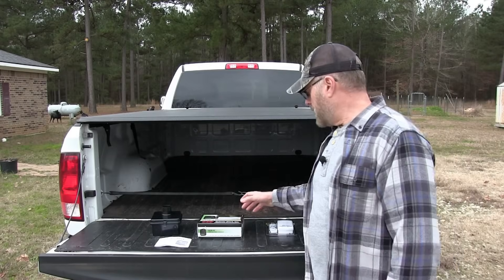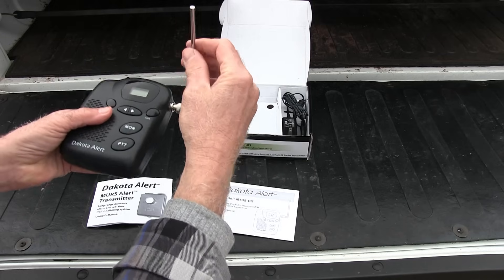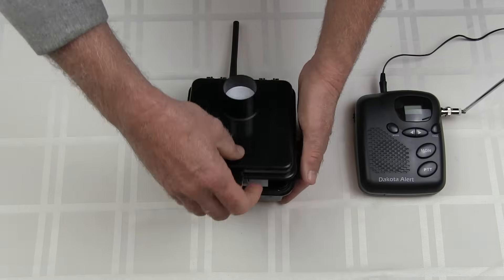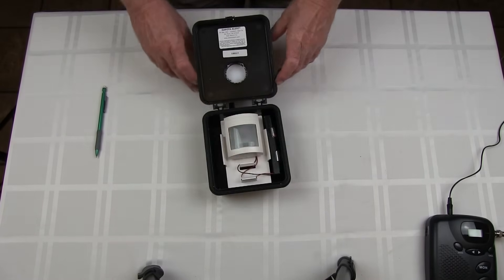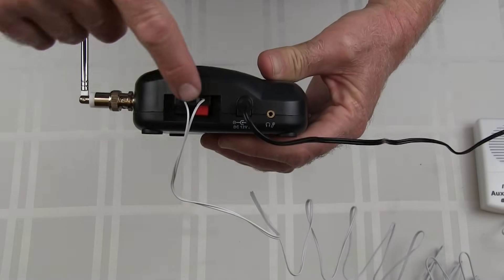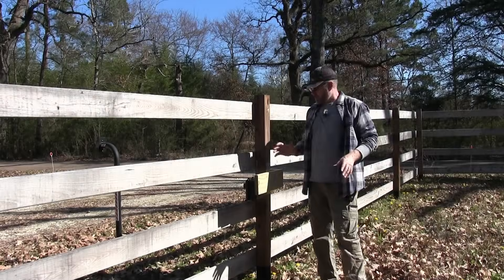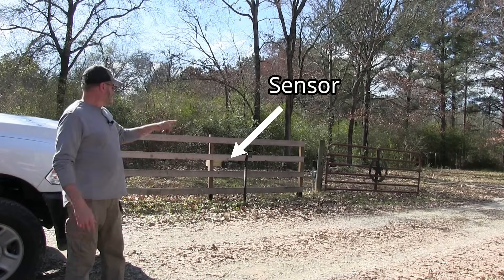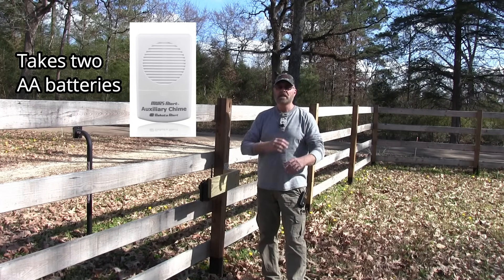Dakota Alert M538 BS wireless Driveway Sensor Installation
In this video, I set up and install the Dakota Alert wireless Driveway sensor M538-BS kit.

Dakota Alert M538 BS wireless Driveway Sensor
Dakota Alert M538-HT MURS Wireless Handheld 2-Way Radio